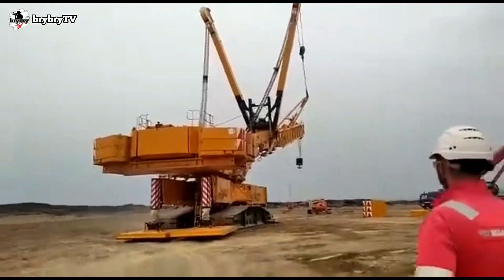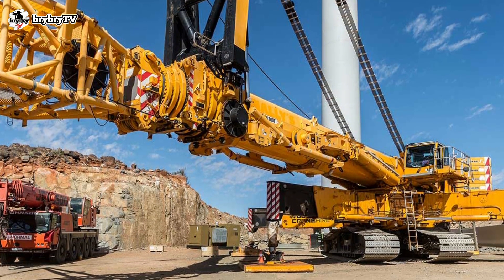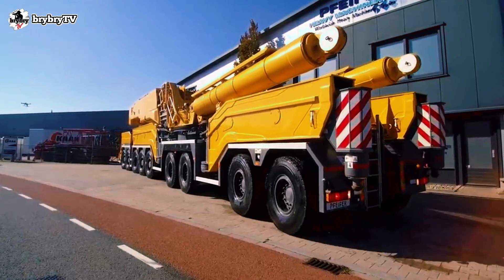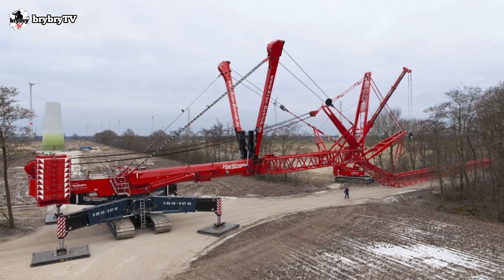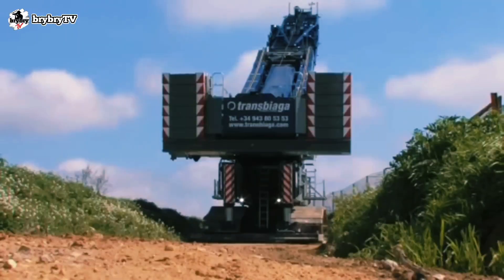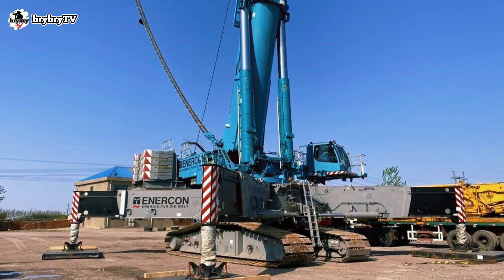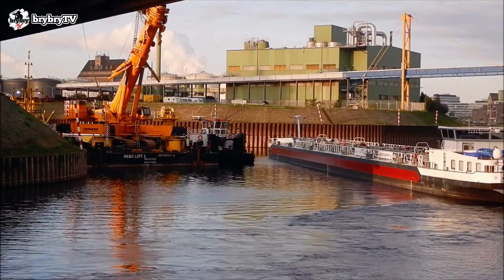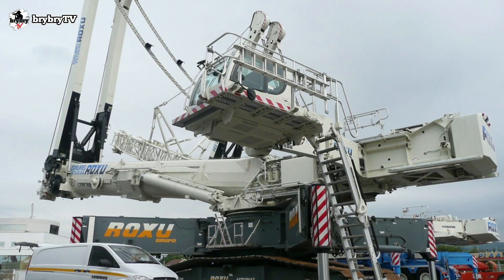Liebherr LTR 11200 Prototype Crawler Crane Solution for Offshore Wind Turbine Maintenance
In this video, we talk about the biggest and strongest telescopic crawler crane from Liebherr, the LTR 11200, including some technical data about this unit.
Be a part of our growing Channel,